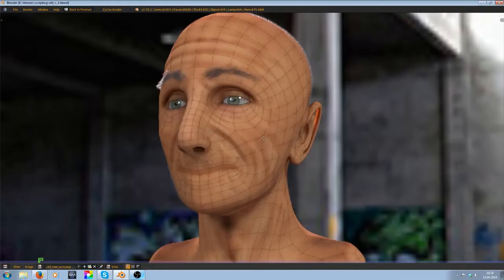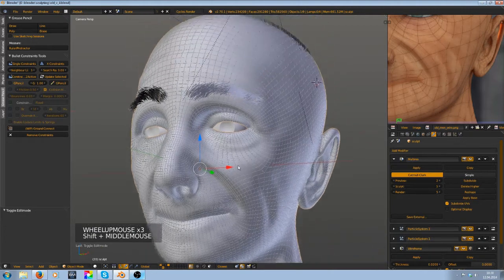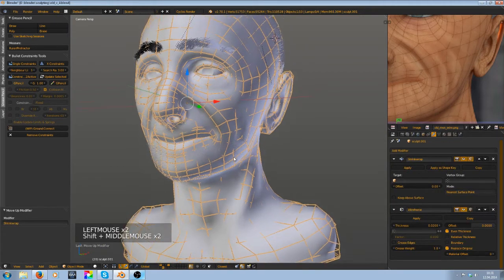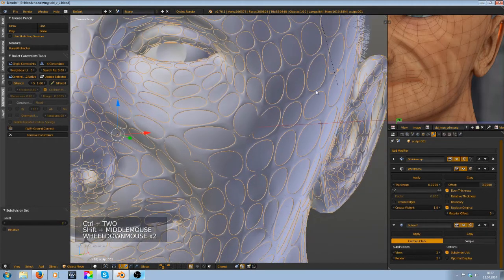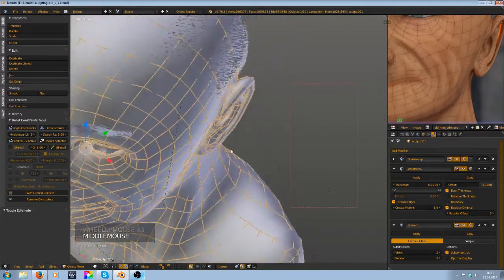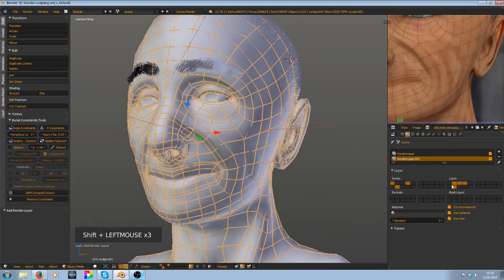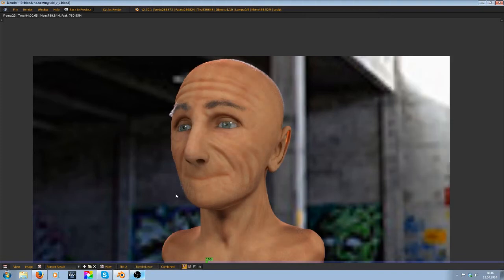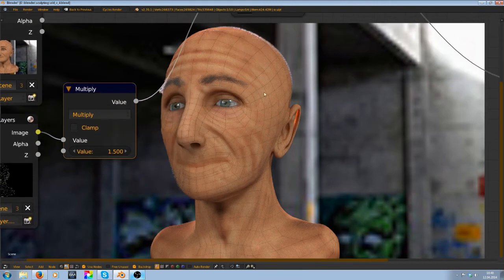Blender 2.7a: Advanced Wireframe Setup [Tutorial/English/HD]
Hope that helps you..